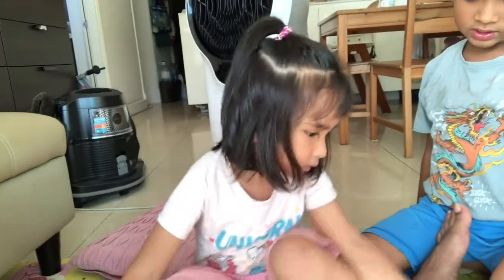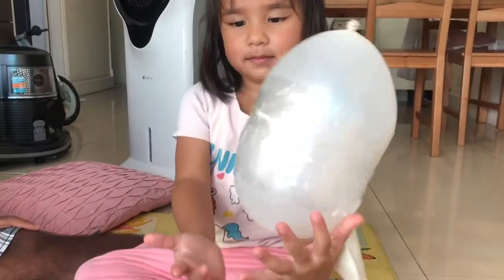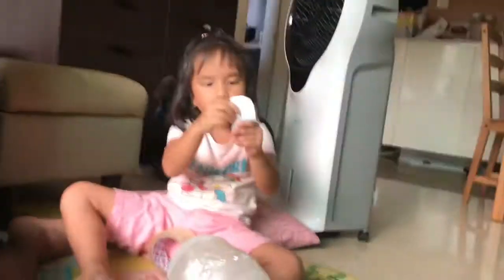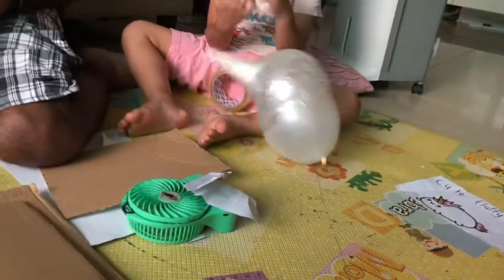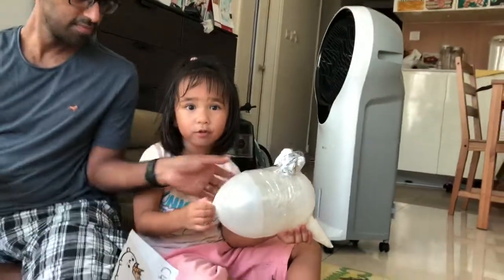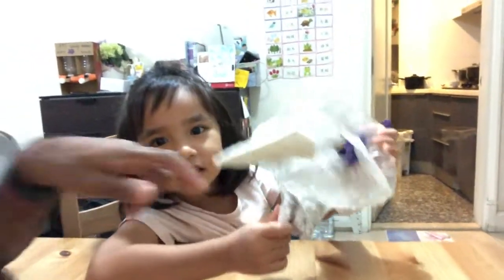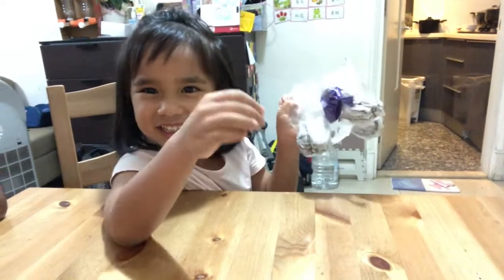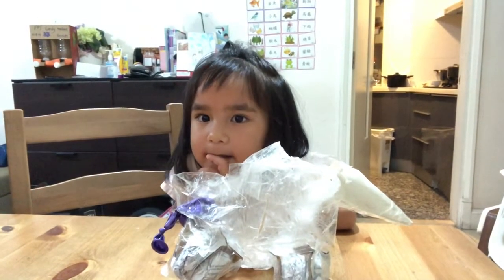The paper mache project that failed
How not to do paper mache project